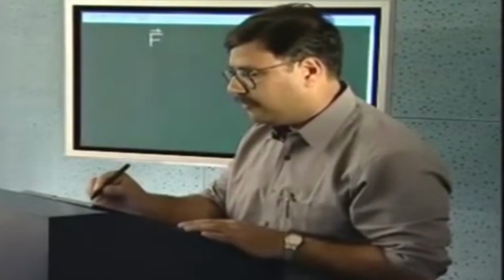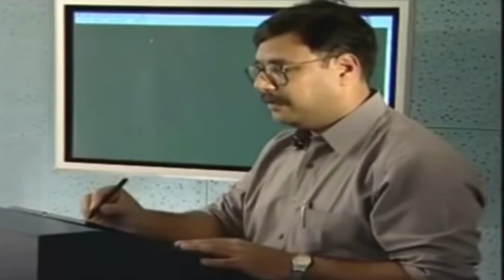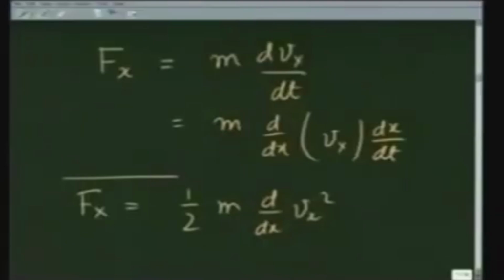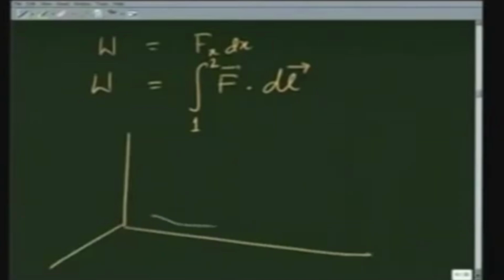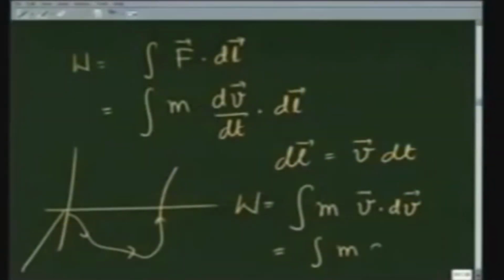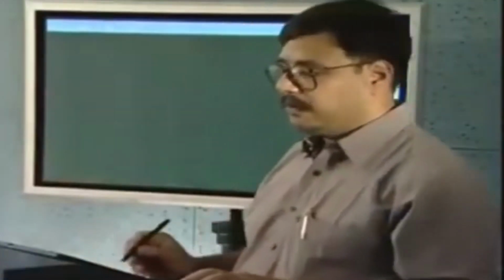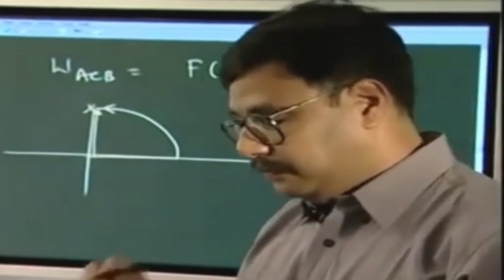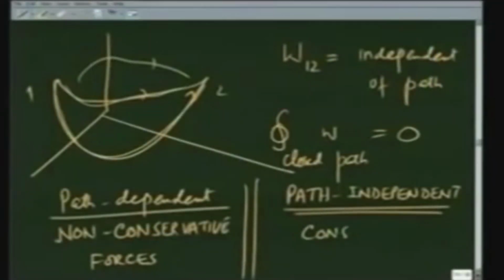Work & energy I-work energy theorem conservative & non-conservativeforce fields#ch20sp#swayamprabha